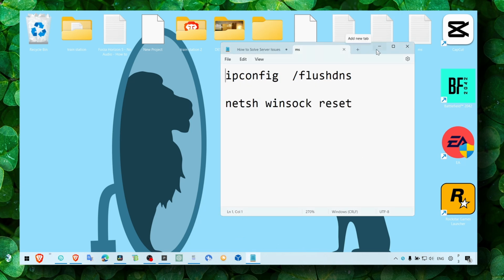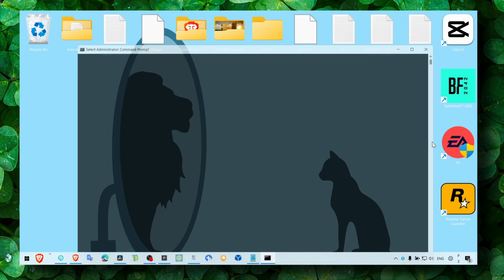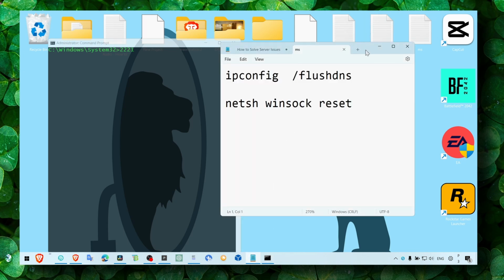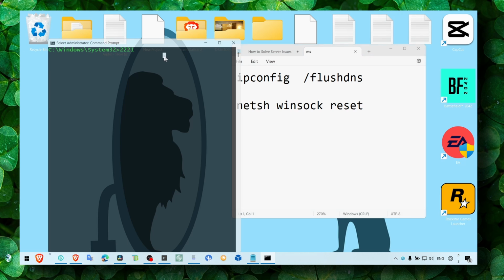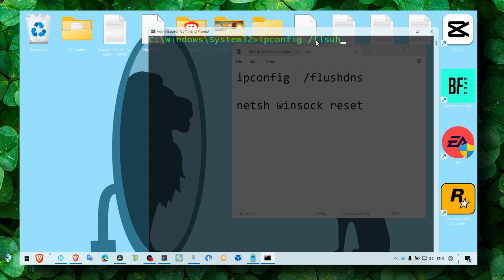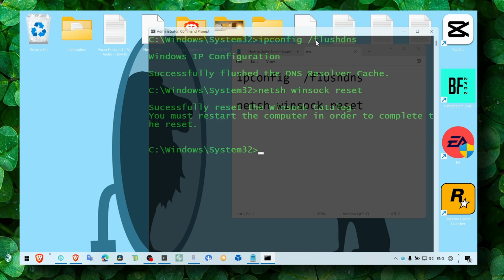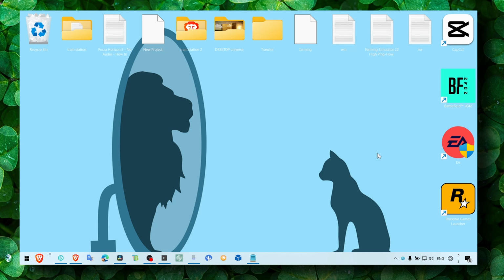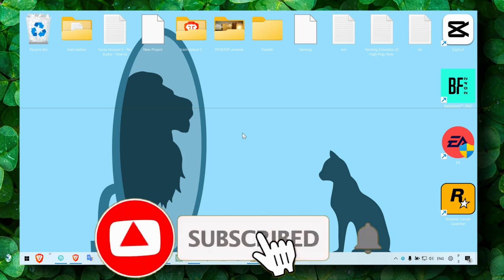Rust Connection/Server Issues FIX Full 2023 Tutorial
You don't wanna miss any part of this tutorial 'cause I'll walk you through every step. So, make sure to stick with me and watch the whole video about How to Solve Server Issues in Rust  Full 2023 Tutorial

⌚ TIMESTAMPS
0:00 Introduction
01:00 Wrap up